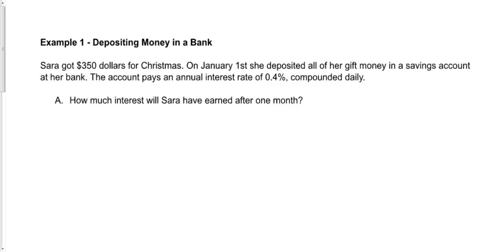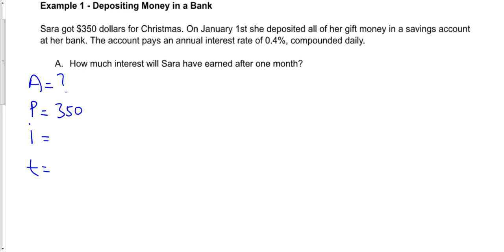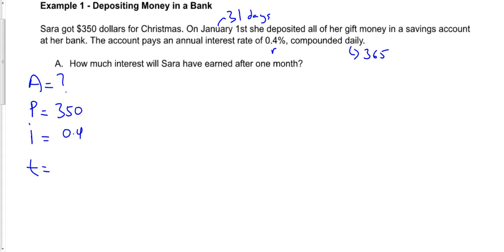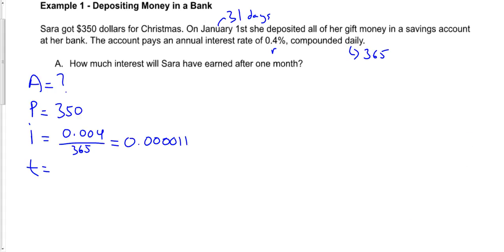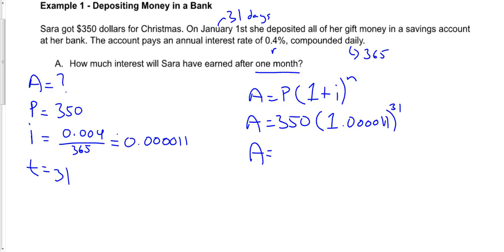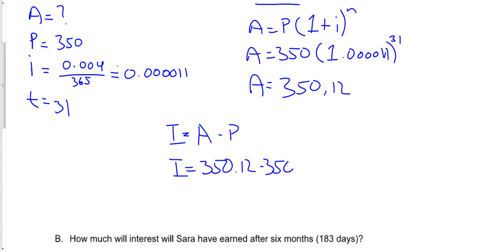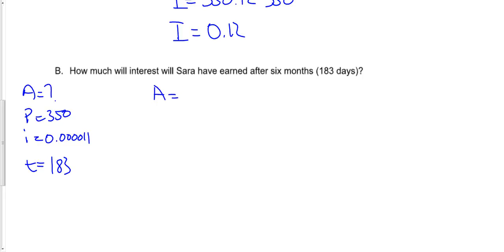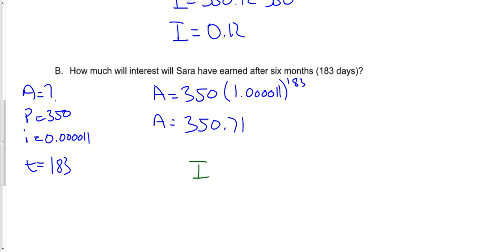U9L1 Saving Investing Alternatives P2 Investing in a Bank 2